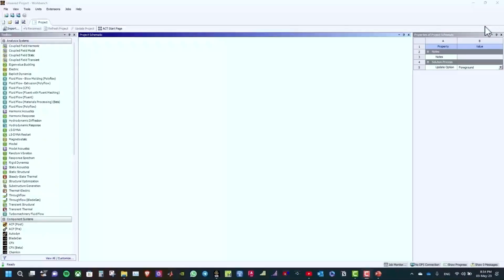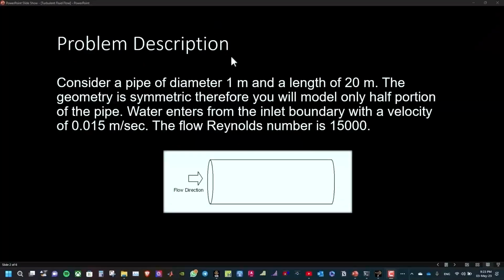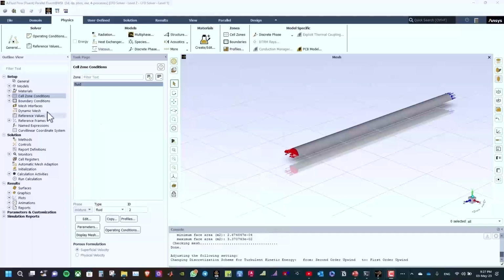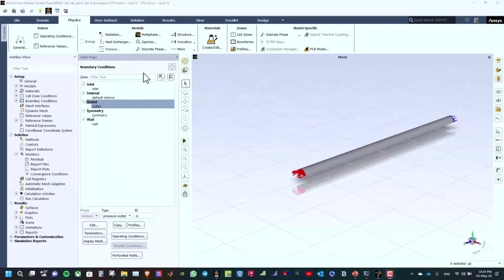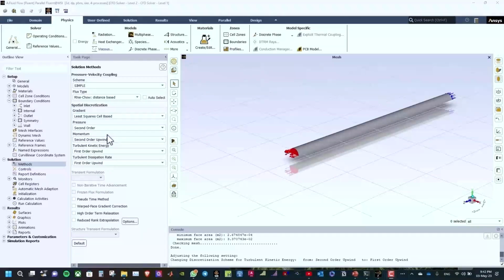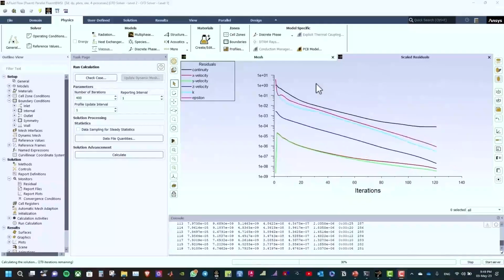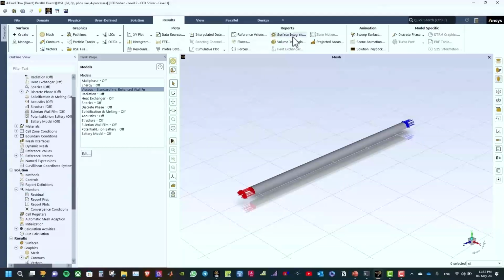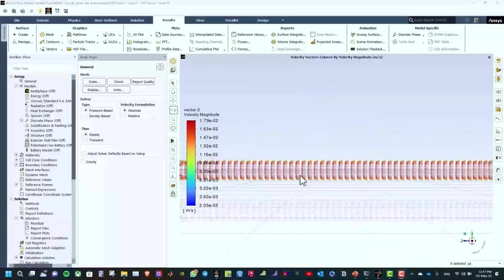Ansys Fluent Tutorial I Turbulent Fluid Flow in a Pipe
In this tutorial, I'll walk through the process of setting up and solving a 3D turbulent fluid flow in a pipe using Ansys Fluent. I'll cover the steps required to import an existed mesh, set up the fluid flow and boundary conditions, and run the simulation to obtain results. This video is suitable for both beginners and advanced users of Ansys Fluent, and will provide a comprehensive overview of the simulation process.

Ansys Fluent
Ansys Tutorials
CFD simulation
Pipe flow
Turbulent flow
Fluid Dynamics
Computational Fluid Dynamics
CFD